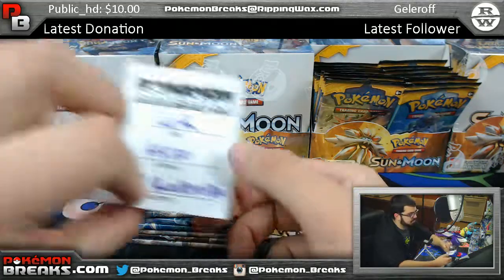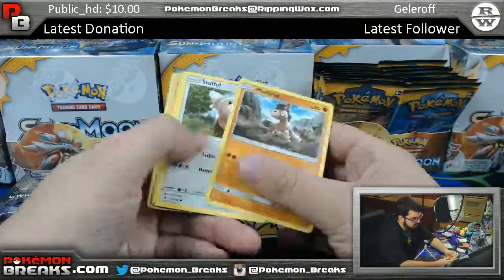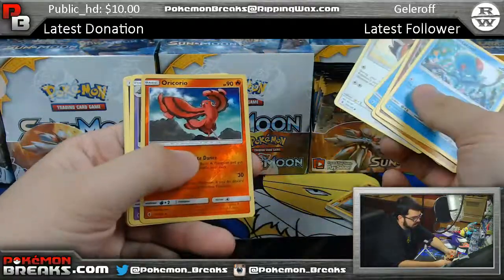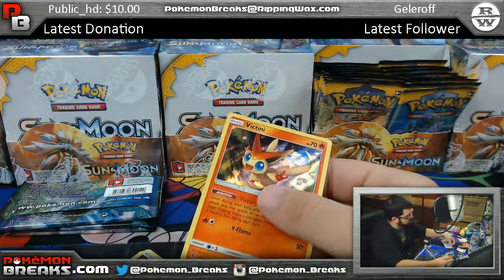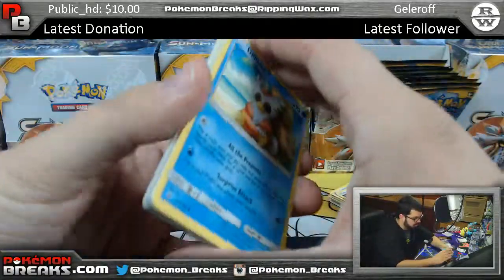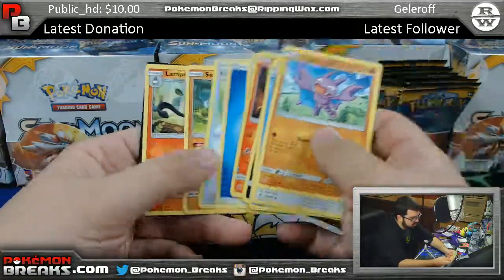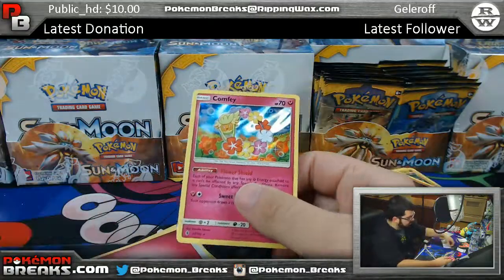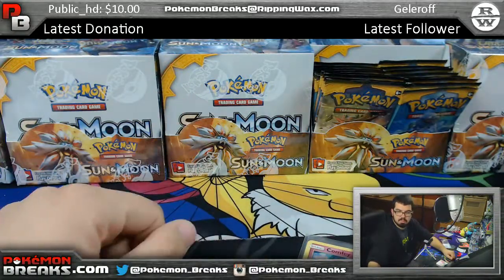5 22 2017 Pokemon Guardians Rising 6 Pack Opening Neal R